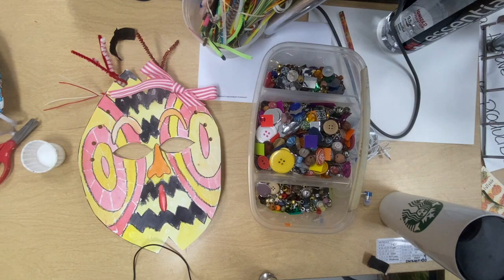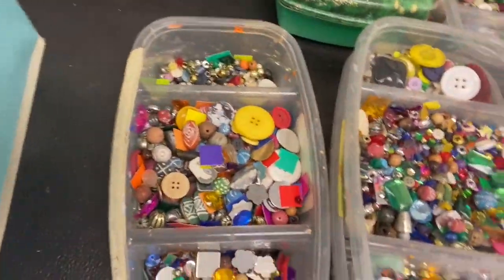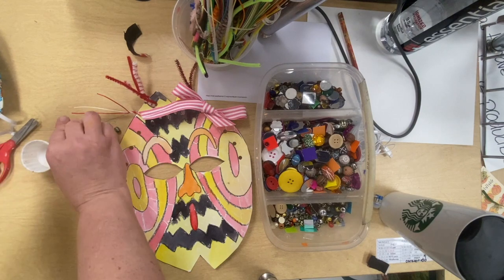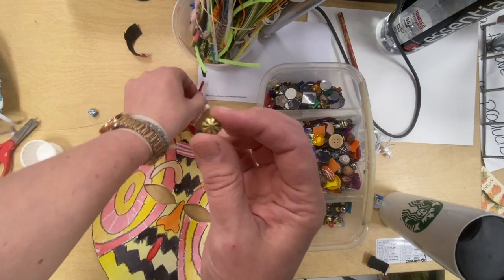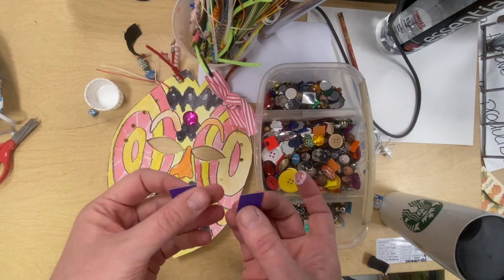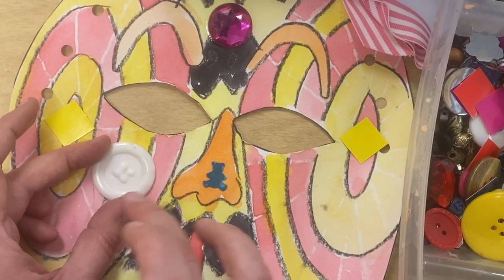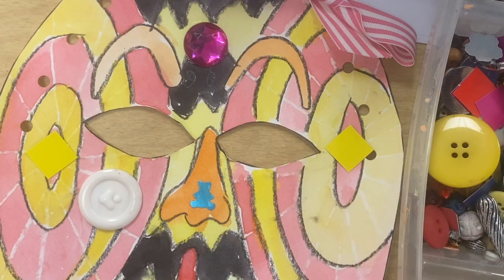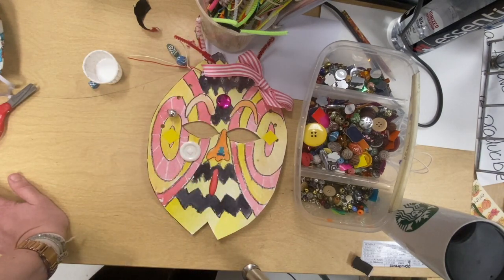African Mood Mask Last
This video is about African Mood Mask Last